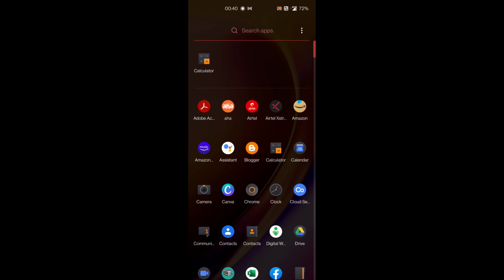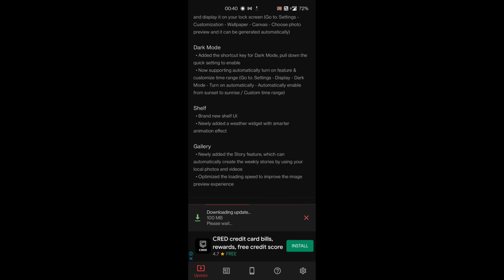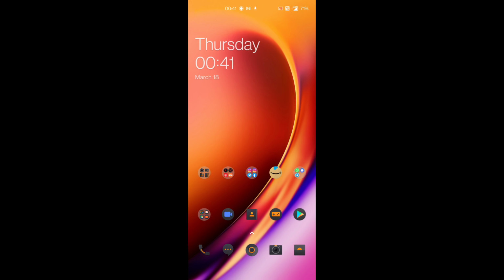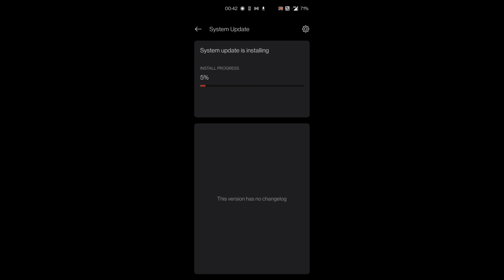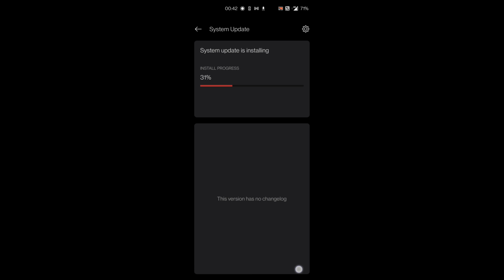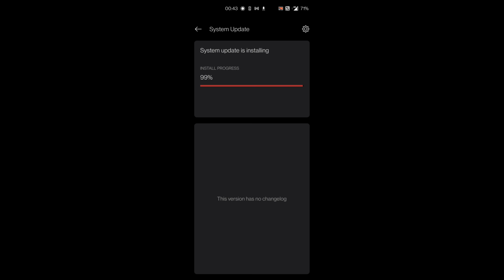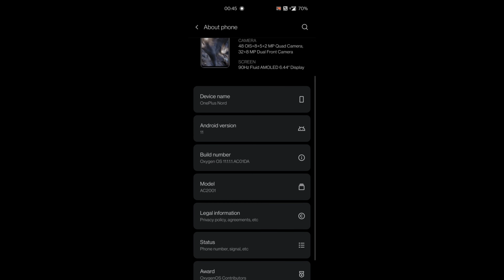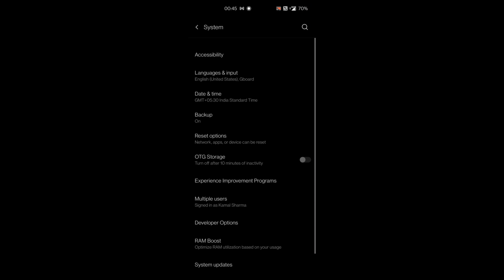Oneplus nord oxygenos 11.1 update tutorial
Technical vlog and reviews and news.unboxing ,entertainment news more.history of electronics , what if in electronic history.
please check the links below to purchase the products shown.

Gear used :

Panason Lumix G7:

Maono AU-WDM01 Professional Dynamic Cardioid Vocal Wired Microphone with XLR Cable (Black) ;

green screen

green screen stand

bulb holder

cheap tripod/light stand

powerpak boom mic stand-

SHOPEE Studio Home 33 Umbrella Stand Setup with Sungun Adapter B-Bracket and Stand 4 Pc Set with Continuous/Video Light with 1000 Watt Halogen Tube

juarez pf-100

tygot 13 inch fleacible gorillapod

tygot 10 inch ring light

lavalier collar mic

photron stedy tripod

oneplus nord

pagariaa bluetooth adapter